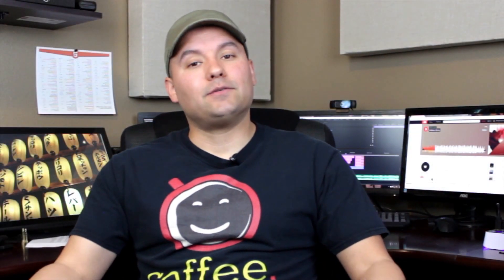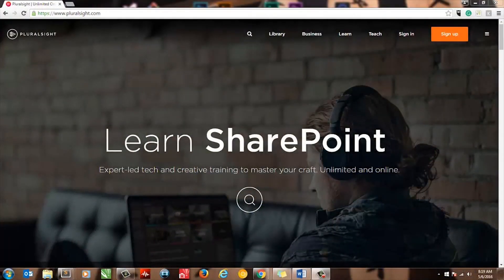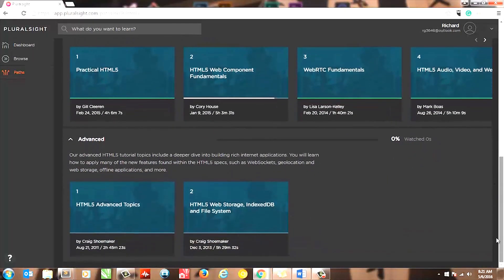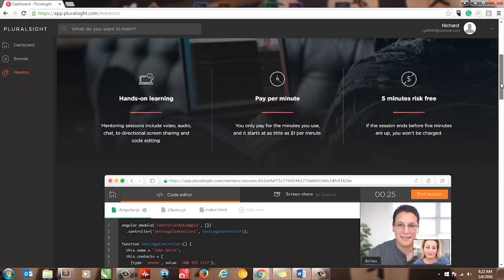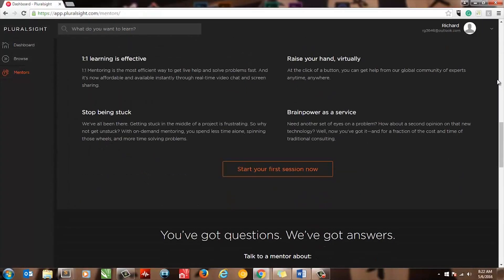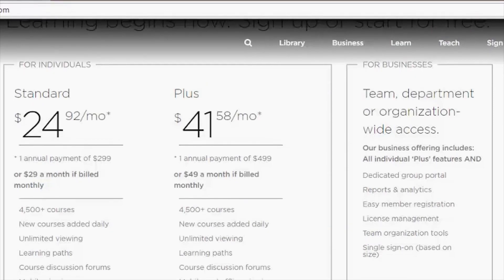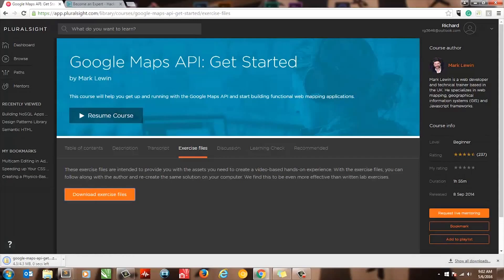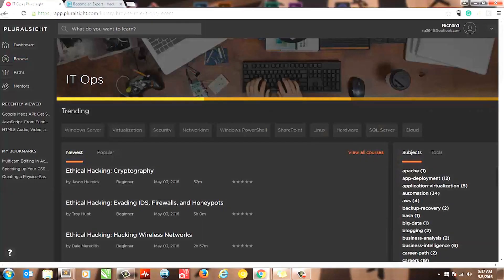Pluralsight Review - Learn Tech Skills Online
Want to upgrade your IT skills? Pluralsight aims to teach you the skills with online instruction.